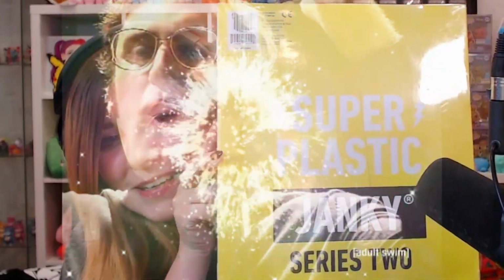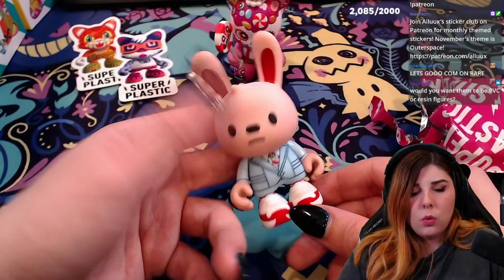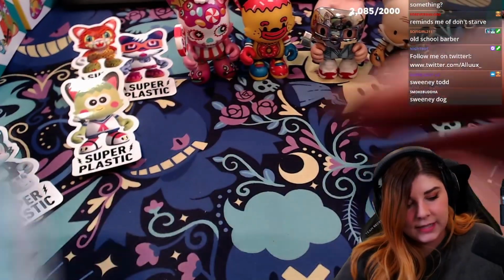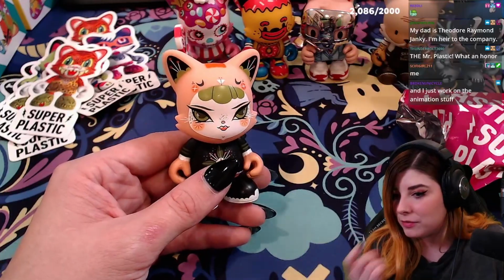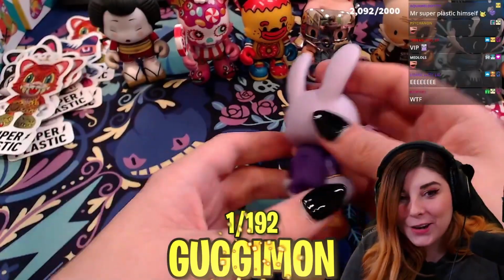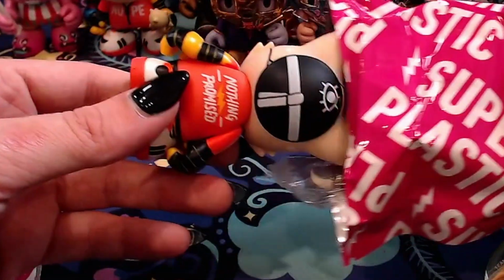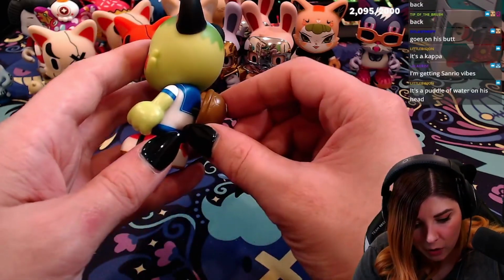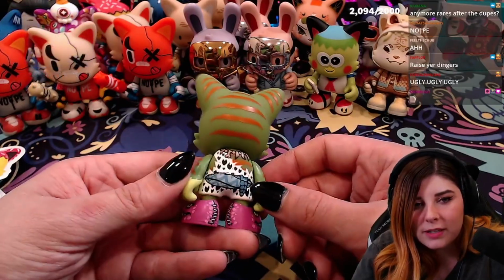SUPER PLASTIC JANKY SERIES TWO INSANE PULLS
Date of the Livestream - 29th Nov

TITLE: SUPER PLASTIC JANKY SERIES TWO INSANE PULLS